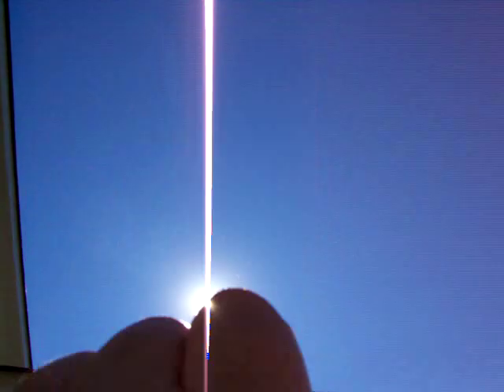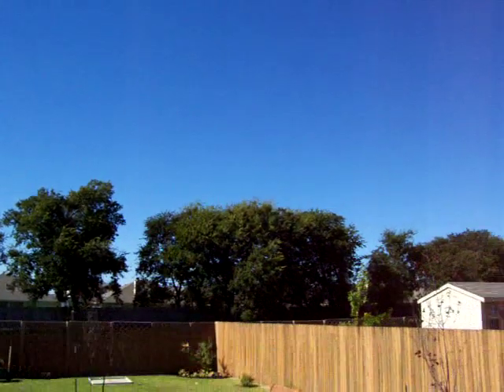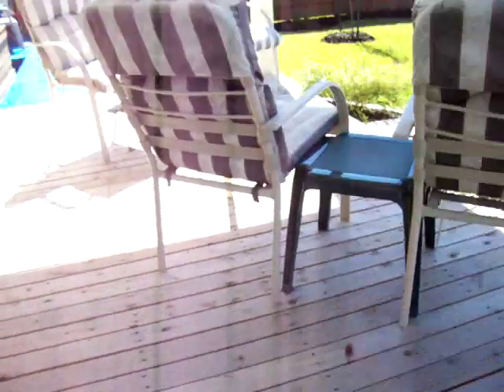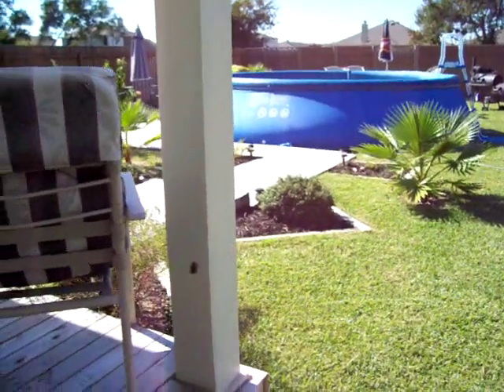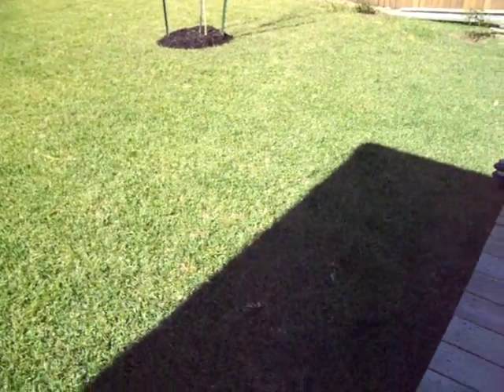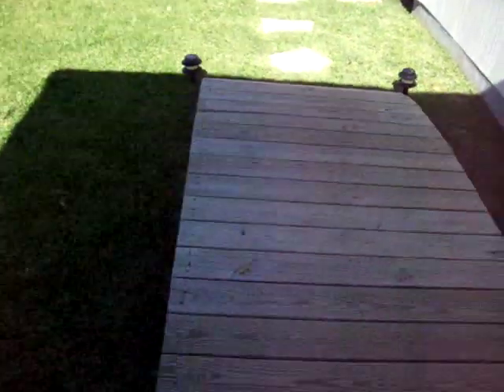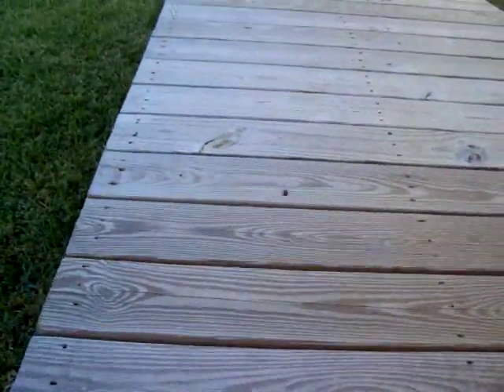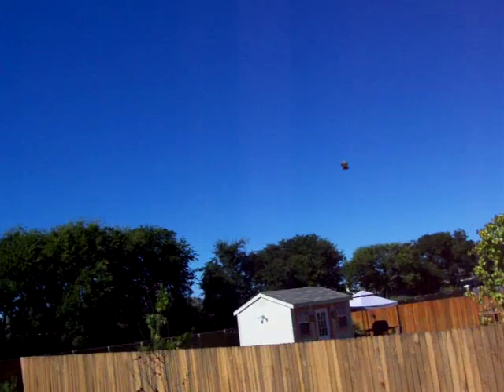Flying Spiders? Ballooning Over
Ballooning is what they call it but when you see millions of spider webs flying in the air as far as the eye can see .. one might tend to freak out! They really are spiders and we actually caught one on film and you can even see it take off again and sail away.

This video went viral before going viral was a thing!

I did say "wings" and corrected myself to say legs, but yeah this is a real thing. Sorry for the video quailty it's very old and cheap little camera at the time.

This was my 1st video on YouTube at the same time my business got busy! So, I'm back to get some good content posted as we finally gained access to our very old original account!

I also created a shorts, if this old video can do something perhaps the Flying Spiders will take off for Halloween? :)